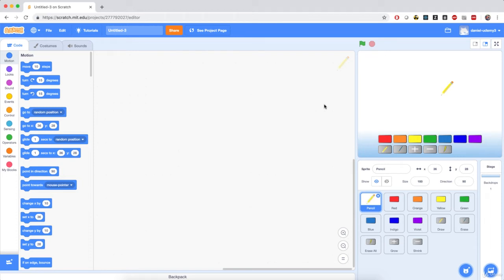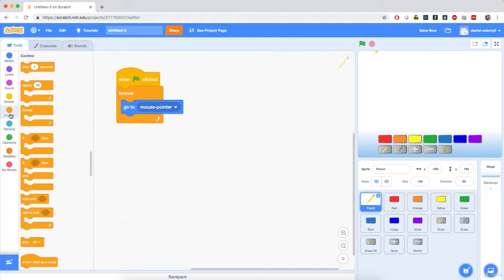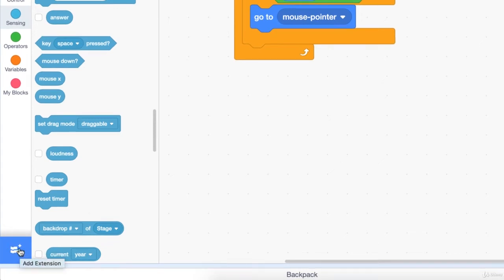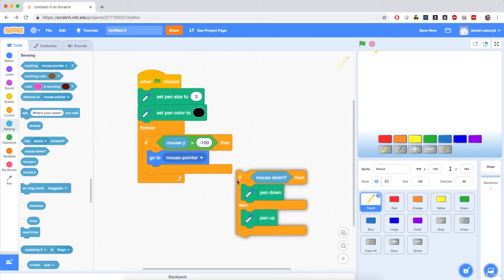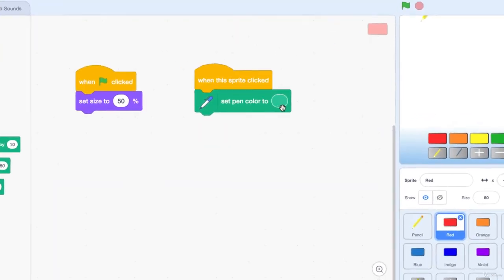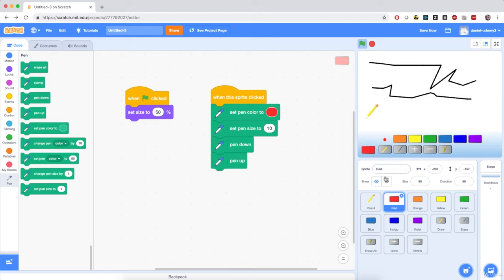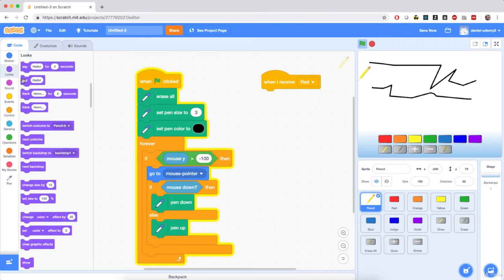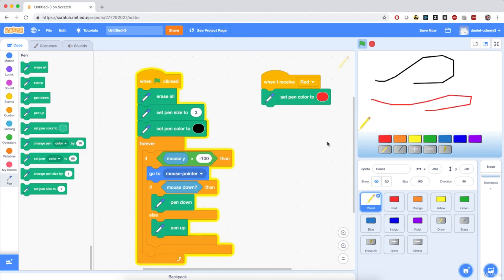4 Programming the Pencil